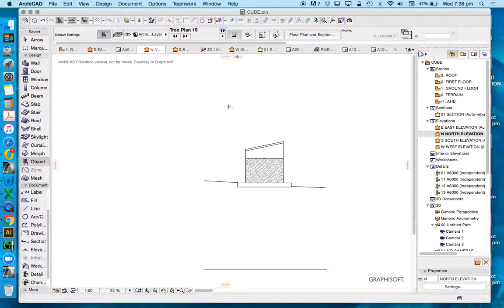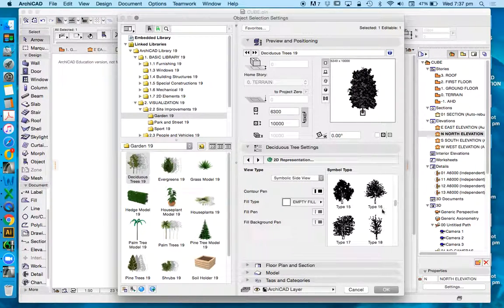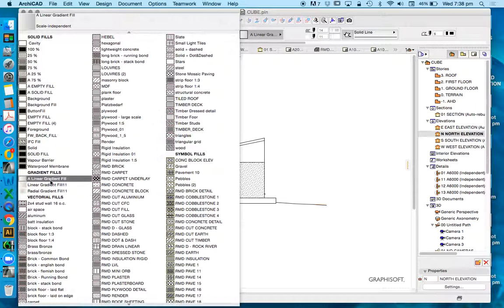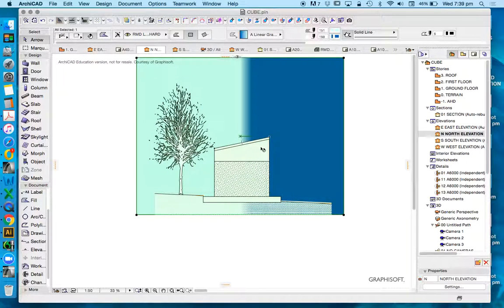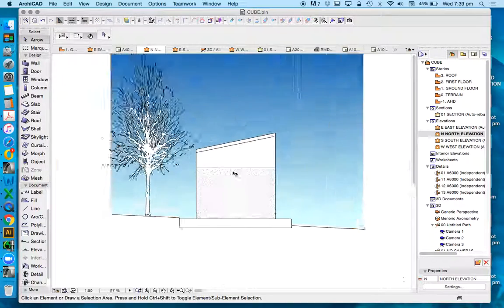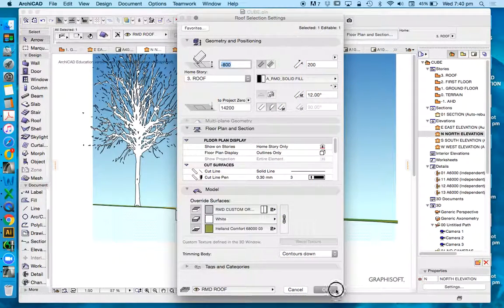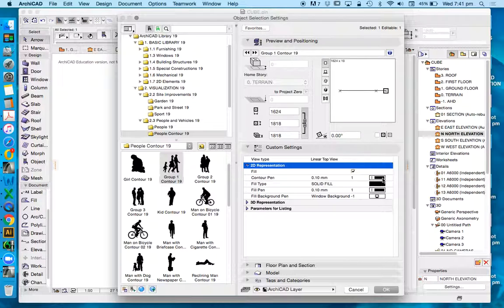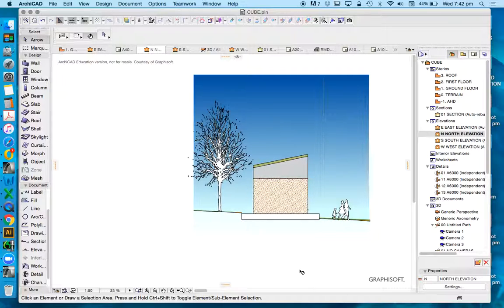ARCHICAD INTRODUCTION - WEEK 6 - 05